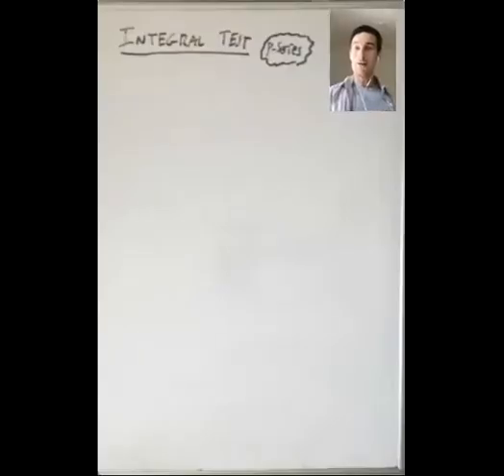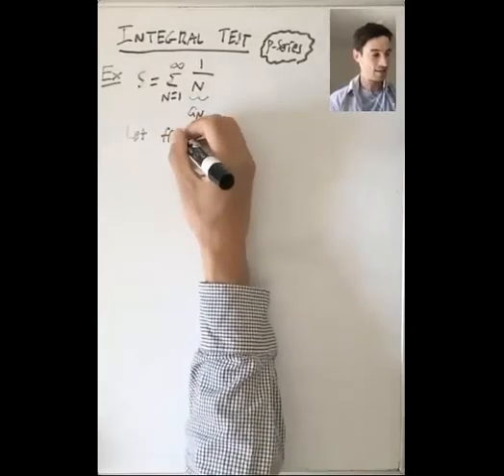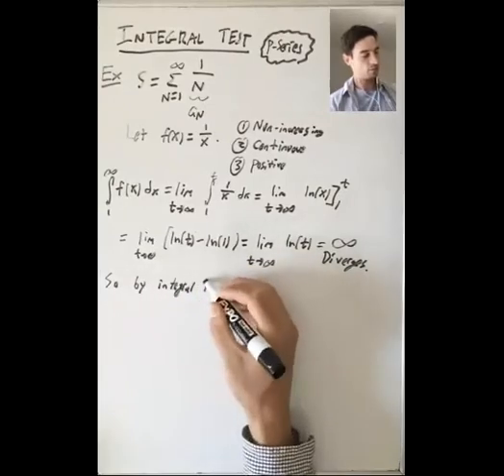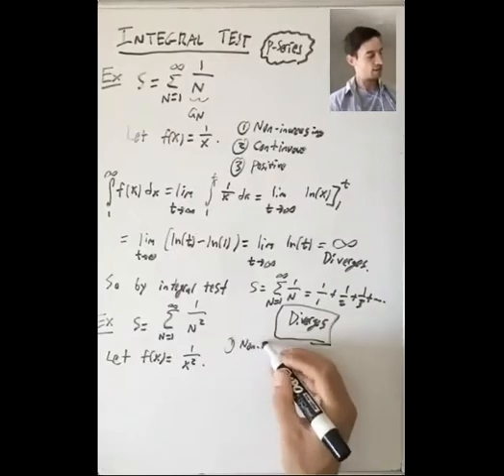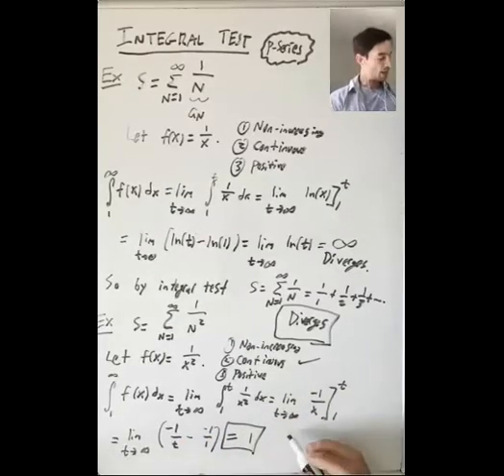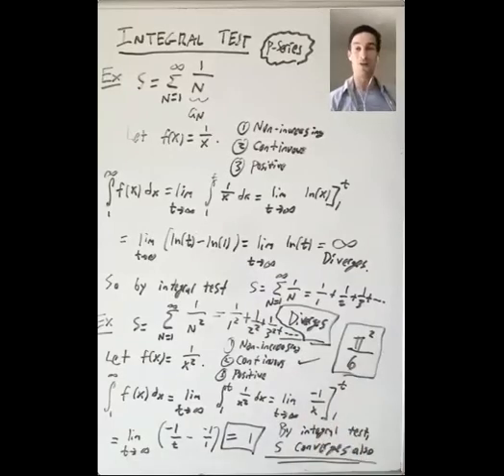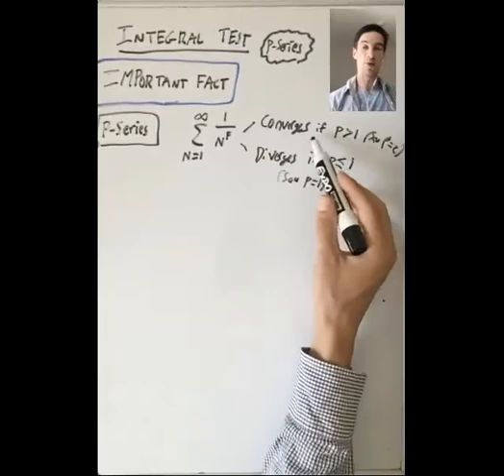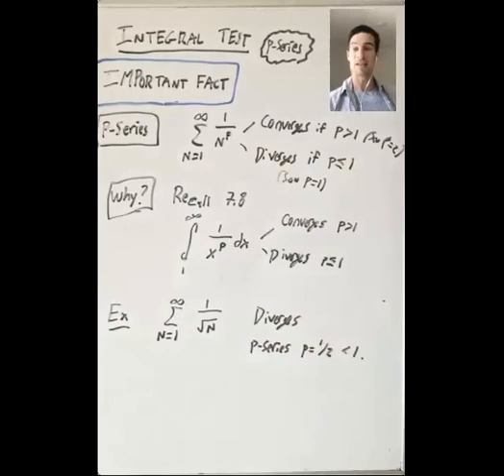Integral Test: p-Series (Calculus 2: Lecture 18 Video 2)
This is the second video of the eighteenth lecture of the course.  The primary reference for this video is Section 11.3 of Stewart's textbook.